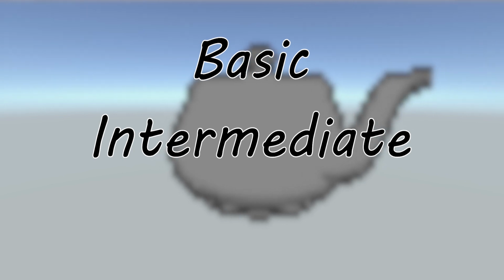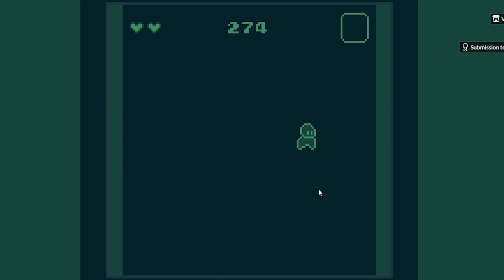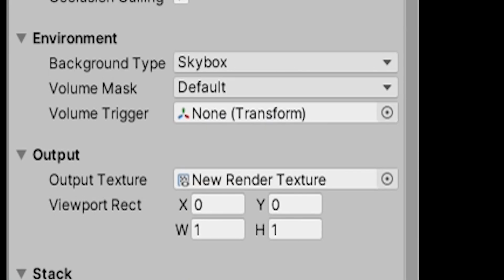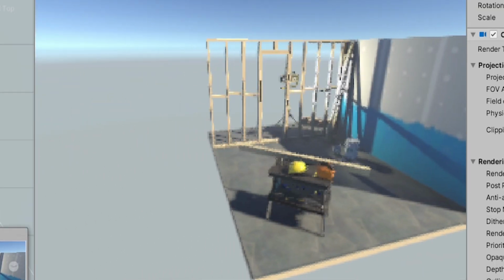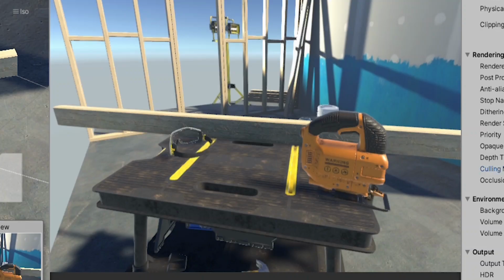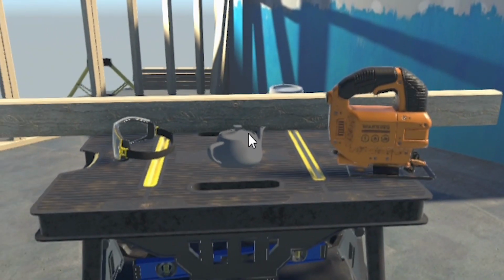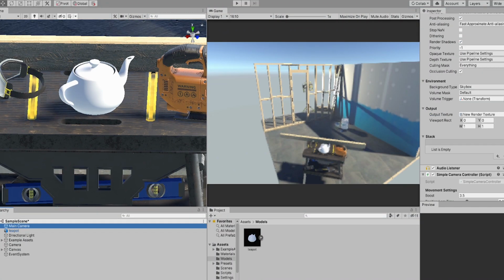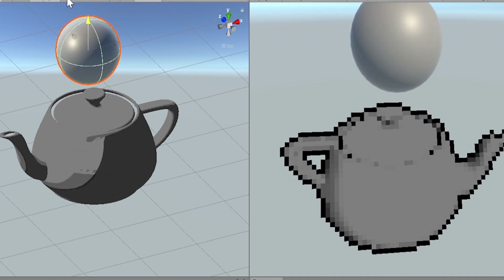Pixel Art Shader In Unity | Basic Tutorial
Learn how to make a pixelated effect in Unity, no shaders required!

Steps for Fixed Resolution:
- Create a Render Texture.
- Set it to your desired resolution.
- Make your Main Camera output to it.
- Create a second Camera that only renders the Render Texture in the form of a Raw Image UI Element.

Steps for Pixelated Effect:
- Set it to your "Sprite" resolution.
- Put your subject to render in a different Layer.
- Have your Main Camera cull that layer
- Have a "PixelCamera" cull all but that Layer, always facing the subject and output to the Render Texture (make sure it's "Background" is uninitialized).
- Have a Quad on the Default Layer parented to the subject and always facing the PixelCamera.
- Give this Quad an Unlit Material with the Render Texture (make sure Alpha Clipping is on).
- Make sure the FOV is always capturing up to the edges of the subject (use trigonometry baby... or my script).
- Add a shader to either the subject or the quad for different effects =O

I deleted the Library file to save space but Unity should re-download it upon import. I made the project using URP and Shadergraph but only for the outline and toon shader so it can be done in HDRP and Standard Unity.

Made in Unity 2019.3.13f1